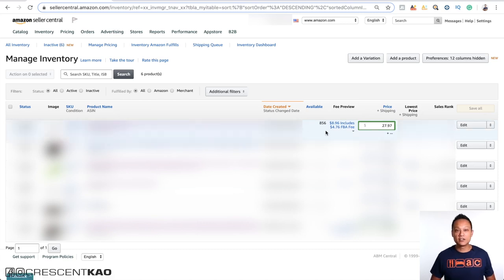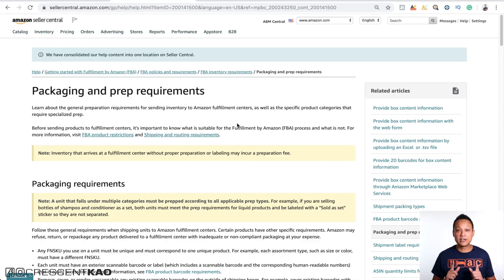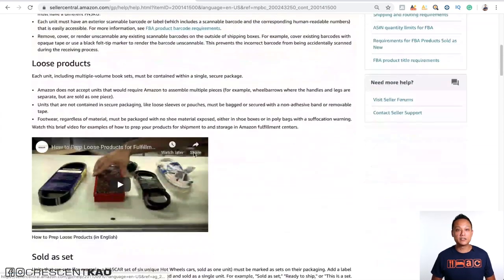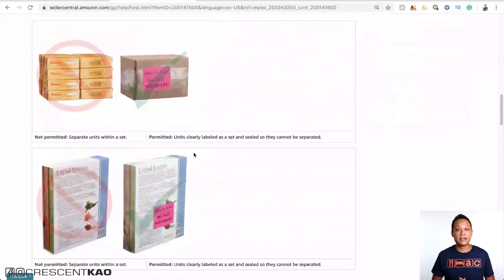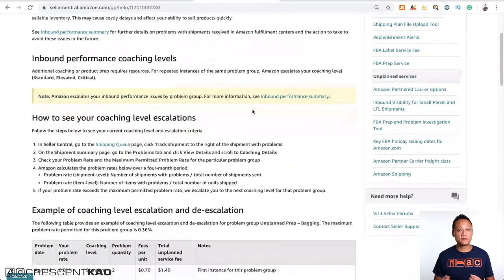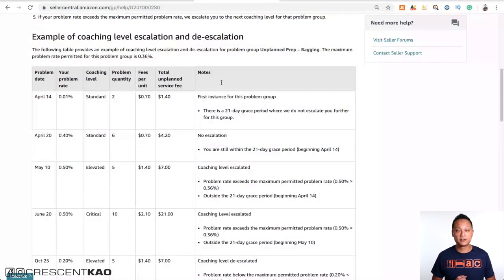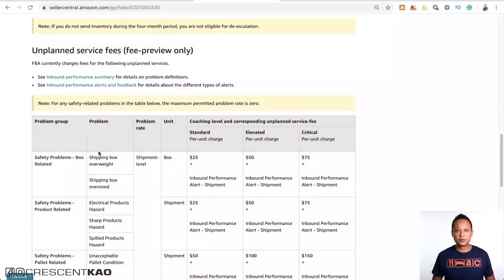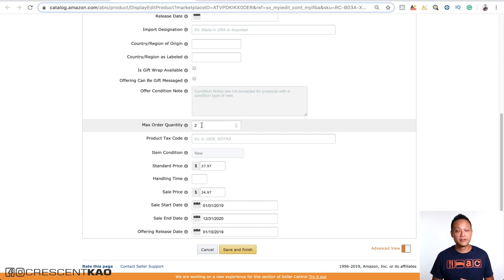4 Common Product Launch Mistakes for Amazon FBA Private Label Products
I share with you four of the most common mistakes beginners make during a product launch that will directly affect the success of their new Amazon FBA private label product. I'll also show you how you can avoid making these mistakes so you don't end up losing time and money and so that your product has the best chances for success.

Inbound Packaging and Prep Requirements

Unplanned Service Fees

Early Reviewer Program